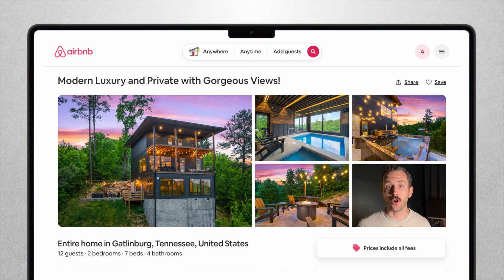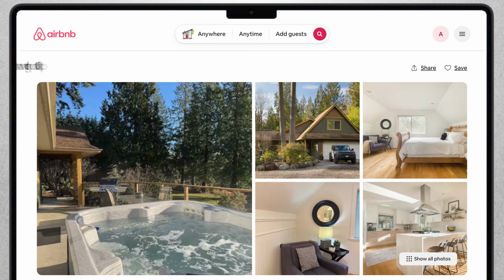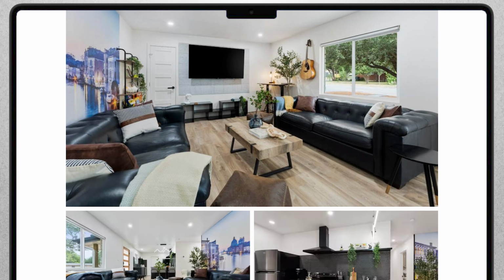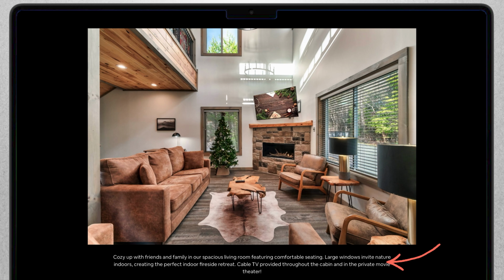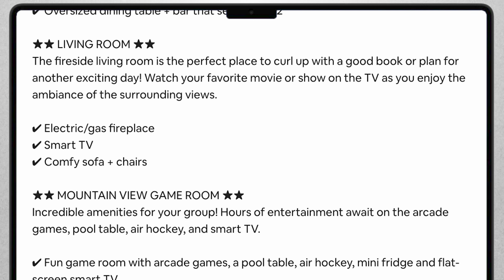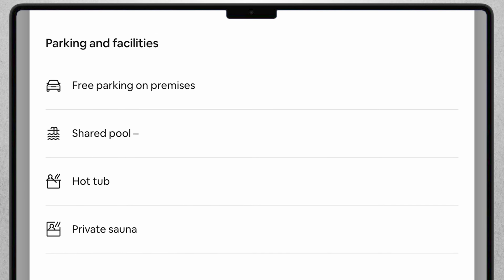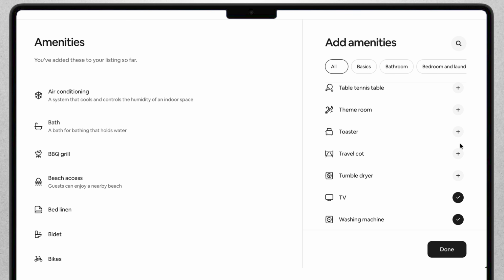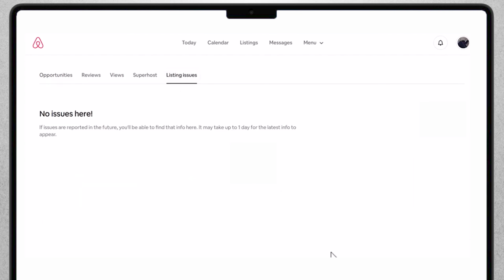5 CRITICAL Airbnb Listing Sections (Optimize These First)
🎉 Make more money and have more fun with Airbnb
💪 For hosts, co-hosts and investors at ALL levels
🔥 Airbnb community, exclusive training + $4K in perks

Airbnb listing optimization starts with five critical sections that directly impact your search visibility and booking conversion rate. Most hosts spend countless hours perfecting photos and adjusting prices while completely overlooking the listing title, photo captions, description structure, amenities checklist, and listing issues dashboard that actually determine whether guests find your property and choose to book it. Your listing title serves as the only text potential guests see before deciding to click, making it the highest-leverage element on your entire page, yet the majority of hosts waste this prime real estate on generic property names that fail to communicate value or proximity to key attractions. Understanding how Airbnb's search algorithm filters listings based on checked amenities and how the platform's three-strike suspension system operates through the hidden listing issues section can mean the difference between a thriving short-term rental business and an account that gets suspended without warning. These five sections form the foundation of every successful Airbnb listing because they control your discoverability in search results, your click-through rate from search to listing view, and your conversion rate from listing view to confirmed booking. Hosts who systematically optimize their listing title with location hooks and top amenities, arrange photos in strategic order with detailed captions, structure descriptions for both human readers and Airbnb's AI matching system, maintain a complete and current amenities checklist, and actively monitor their listing issues dashboard consistently outperform competitors who focus exclusively on visual elements and dynamic pricing strategies.

🚨 Grab these to learn more about Airbnb👇

JOIN BNB TRIBE:
🔥 Airbnb community, exclusive training + $2K in perks

FREE CO-HOSTING TRAINING:
💰Learn how to earn a full-time income managing other people’s properties on Airbnb

Contents:

0:00 Five Critical Listing Sections Most Hosts Ignore
0:39 Section 1: How to Optimize Your Listing Title for Clicks
1:02 Common Listing Title Mistakes and the Winning Formula
1:42 Section 2: Photo Order and Captions Strategy
2:05 Why Photo Placement Drives Click-to-Book Conversions
2:56 How to Use Photo Captions to Remove Booking Friction
3:20 Section 3: Listing Description Best Practices
3:42 How to Write a High-Converting Listing Description
5:02 Section 4: Amenities Checklist and Search Visibility
5:24 How to Complete Your Amenities for Maximum Search Exposure
6:51 Section 5: Listing Issues and Suspension Prevention
7:05 How to Monitor and Remove Strikes From Your Account